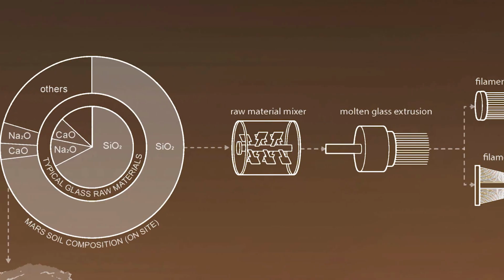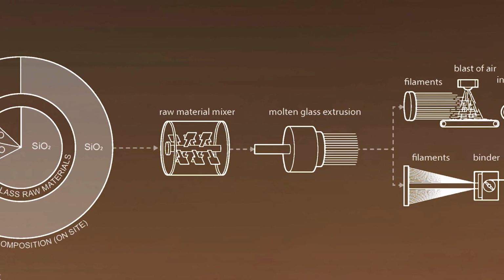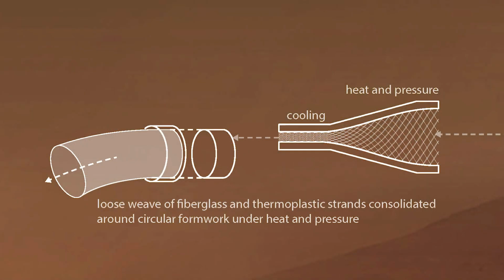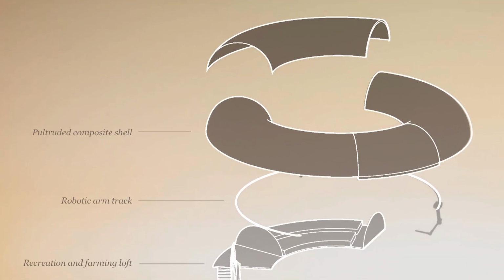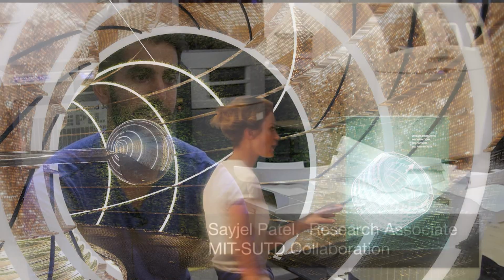Digital Printing On Mars